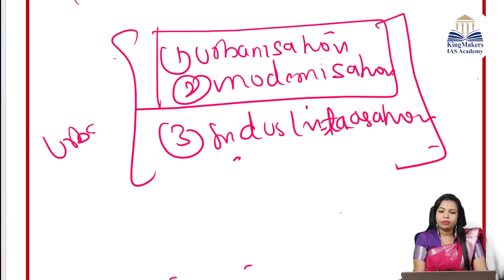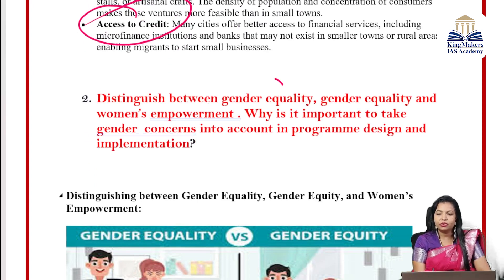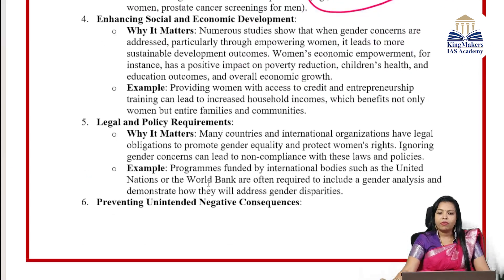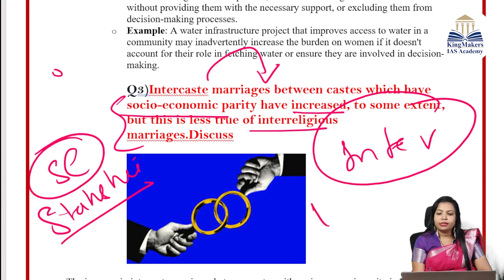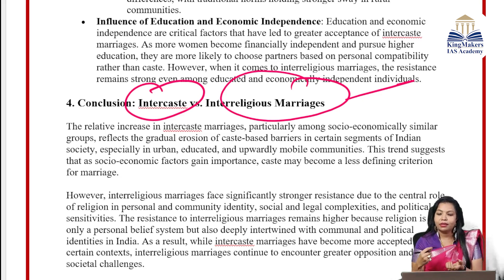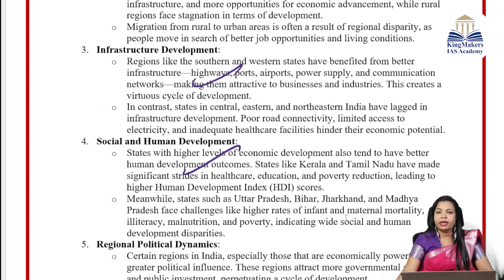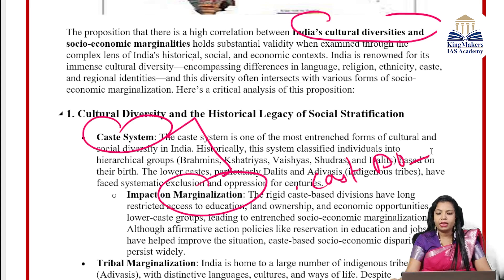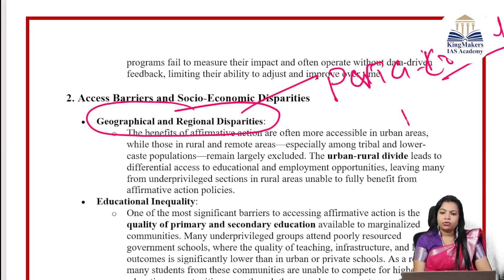Indian Society Social Justice | Solution & Analysis From 2024 Mains GS 1&2 | KingMakers IAS Academy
✅ Admissions are open!!!

🎓KingMakers IAS Academy
📍CHENNAI | NEW DELHI | COIMBATORE | MADURAI | TRICHY